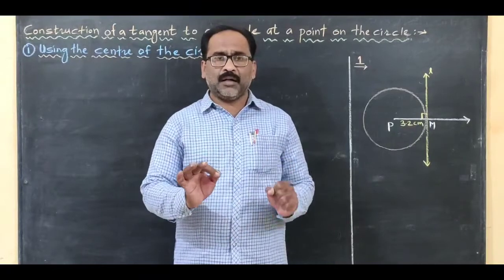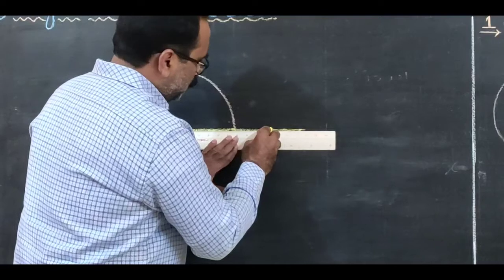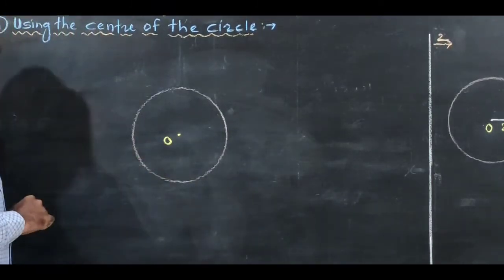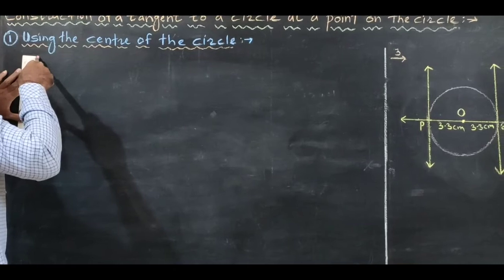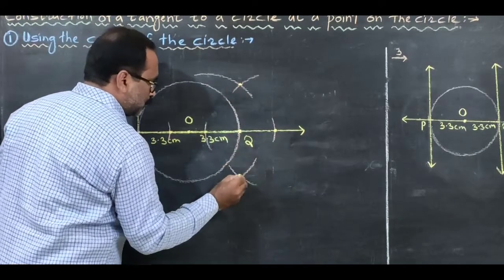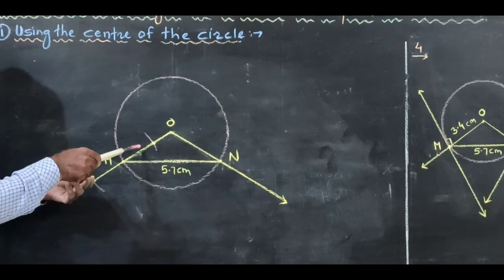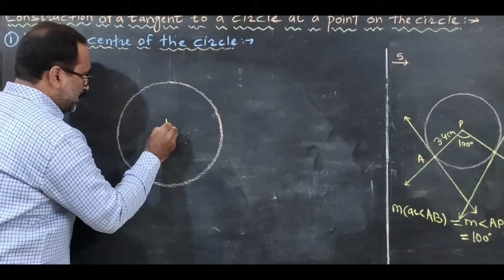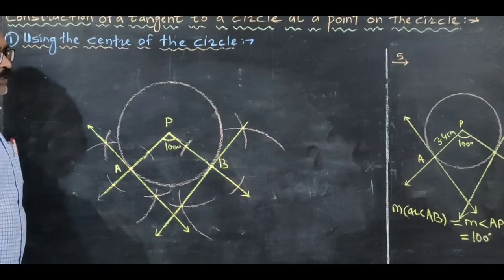Geometric Constructions Class10th Maharashtra State Board New Syllabus Semi (Part )3 by Sayyed Meraj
Dear students
With the help of this video you will learn how to construct tangent to a circle at a point on the circle ( Using the centre of the circle).